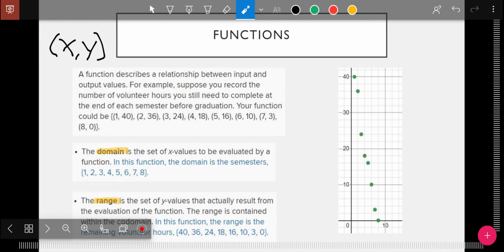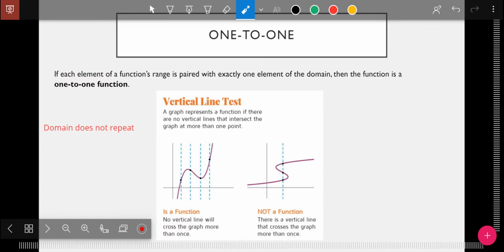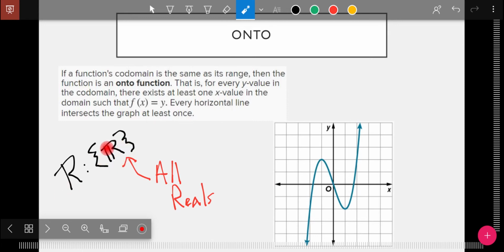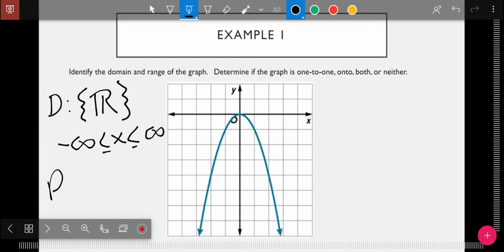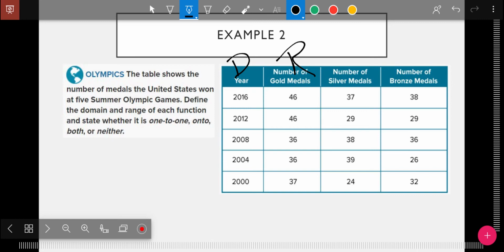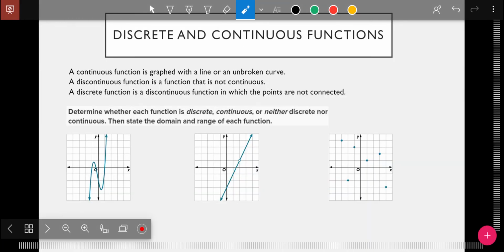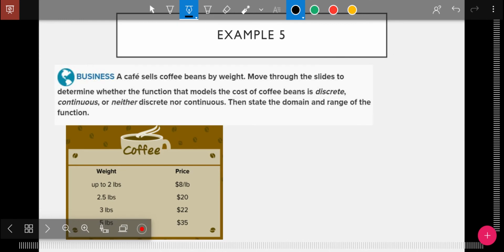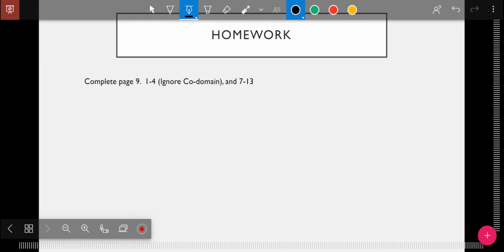1-1 pt 1 Notes A2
Notes on Functions and Continuity from Reveal Algebra 2 1-1